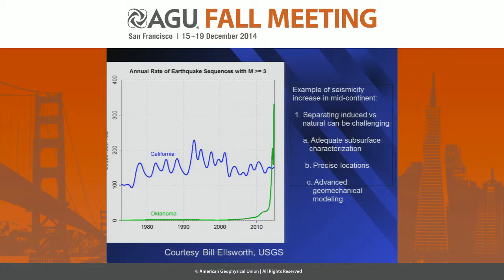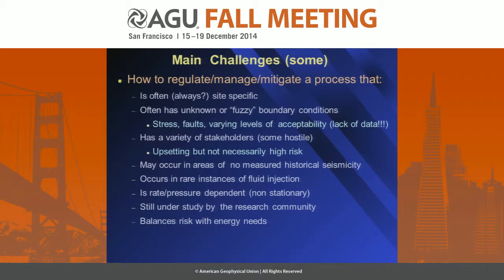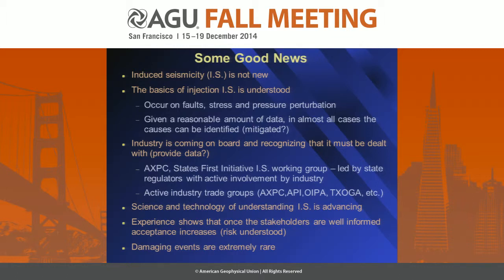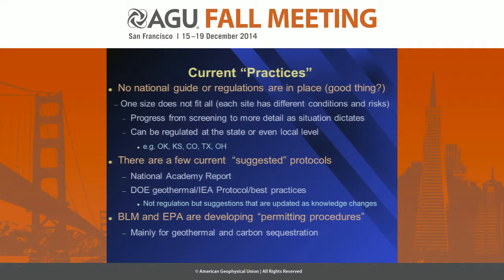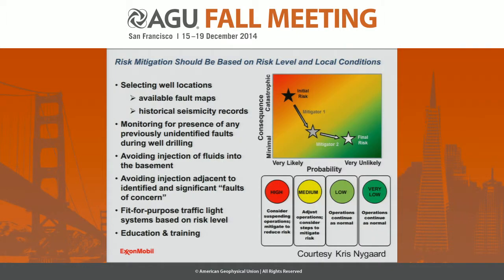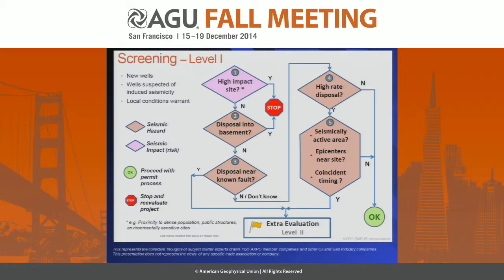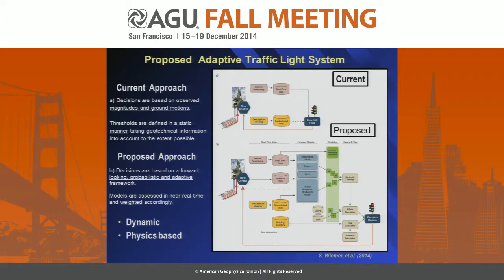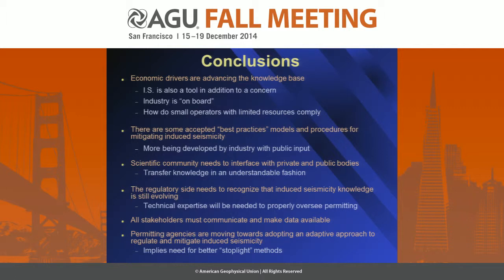U34A-01. Latest Methods in Best Practices and Mitigation Efforts for Induced Seismicity